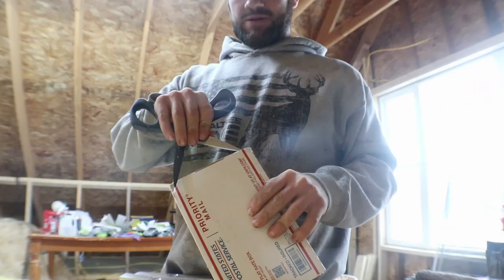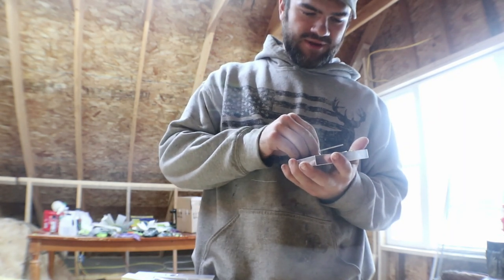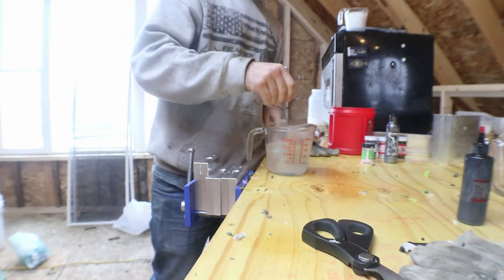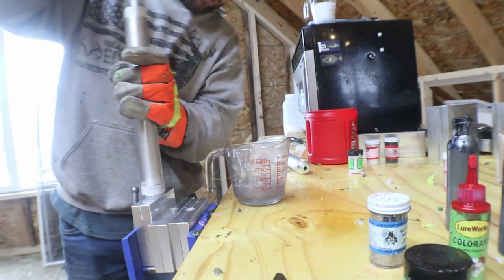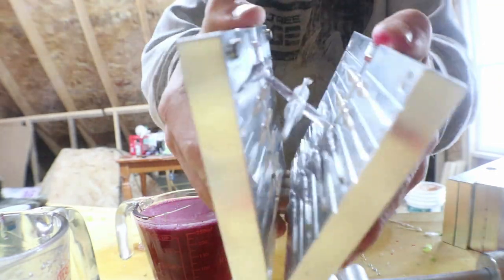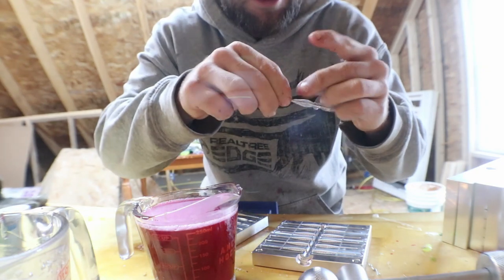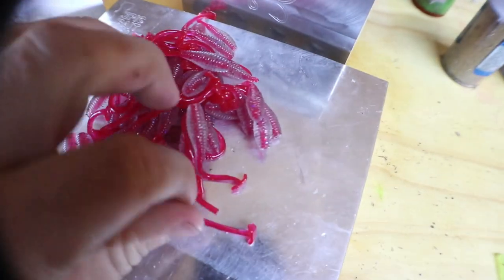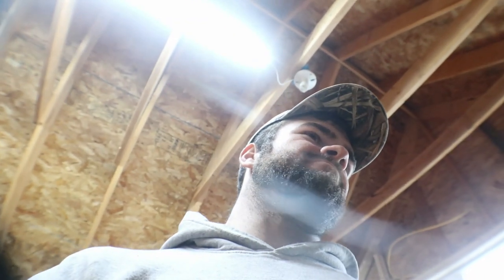New CoreShot Mold! (Epic Bait Molds Epic backup!)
First time shooting a core shot mold EVER